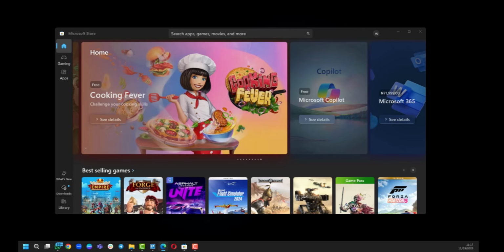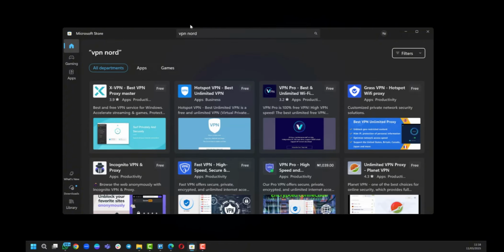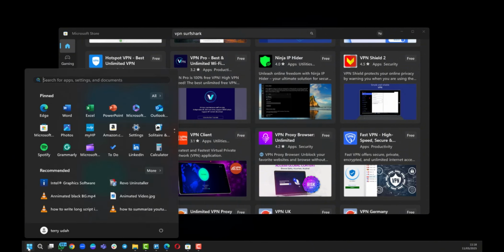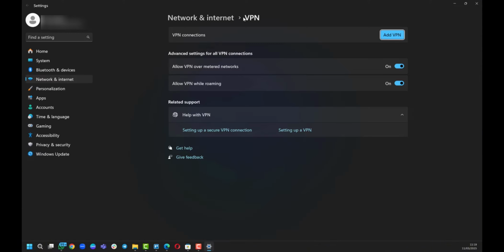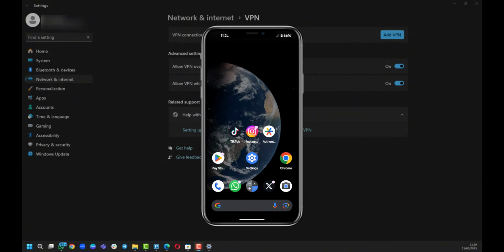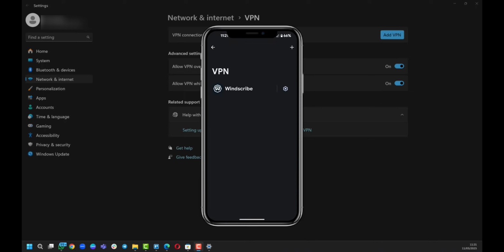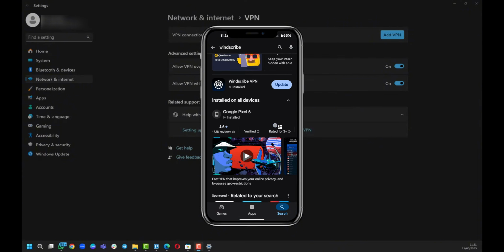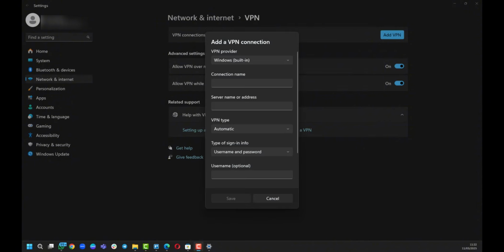SETUP VPN on Any Device in 3 Minutes!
Learn how to setup a VPN on any device in just 5 minutes! This video tutorial will guide you through a quick and easy step-by-step process to get your VPN up and running on any device, whether it's a Windows PC, Mac, Android, iOS, or even a router. Protect your online privacy and security with a VPN and enjoy fast and secure internet browsing. Follow along and get started with your VPN setup today!

🔐 Secure Your Online Activity with NordVPN:

30-day money-back guarantee
Starting at just €3.09/month (instead of €11.59)!